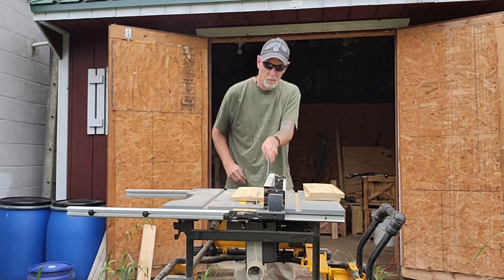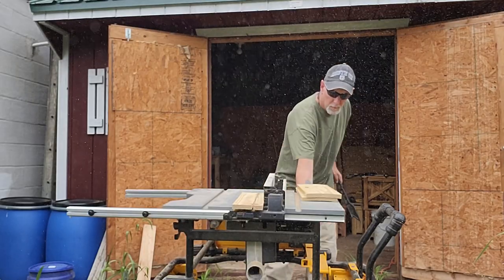Making A Garden Basket | Wood Garden Crate | DIY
Today I made a garden crate/harvest basket out of a fence picket. This design is not mine. I got the idea from @MatthewPeechWoodworking  and decided to try it out. I had a couple of issues and made some mistakes. This will work for me, but I plan on making some improvements and corrections and hopefully get to the point where I can make a few to sell on the side.

Equipment:

Dewalt 20v Max Battery Pack
Dewalt 20V Max Cordless Drill
Dewalt Miter Saw
Dewalt Jobsite 10 inch Table Saw

Some of the Camera Equipment I Use:
DJI Drone
Mini Feiyutech Handheld Camera
Comica Wireless Mic
Tascam DR-10L Digital Recorder